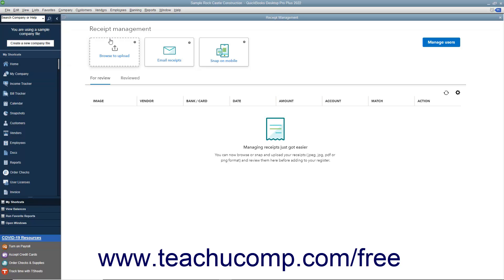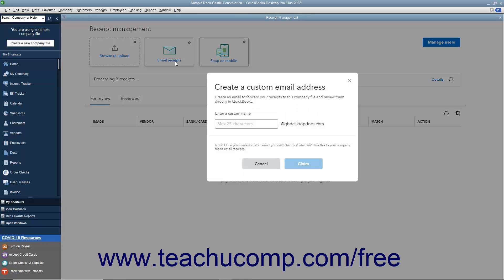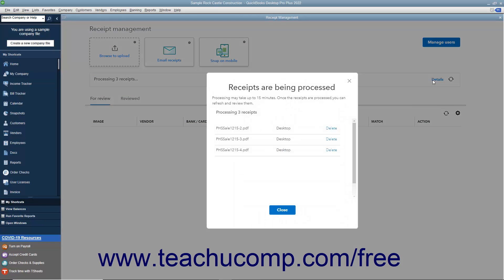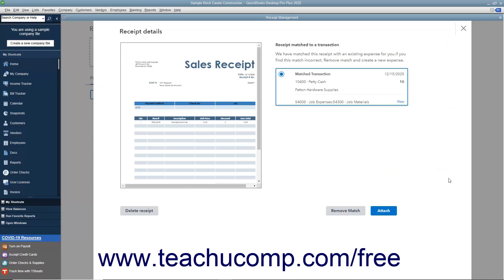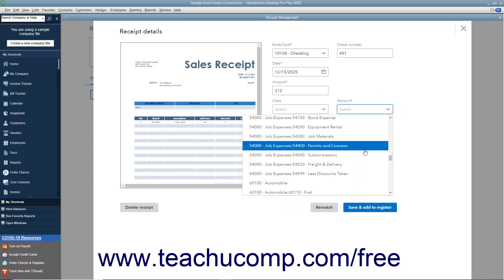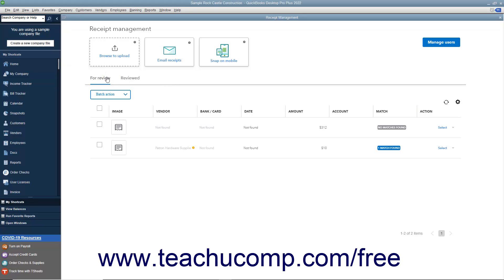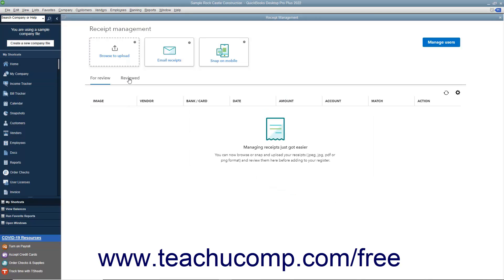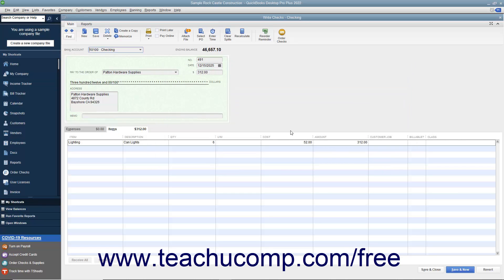Learn how to use Receipt Management in Intuit QuickBooks Desktop Pro 2022: A Training Tutorial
Learn how to use Receipt Management in QuickBooks 2022 A clip from Mastering QuickBooks Made Easy.